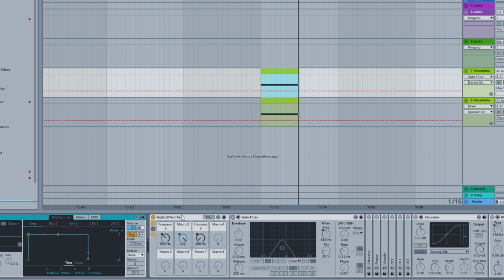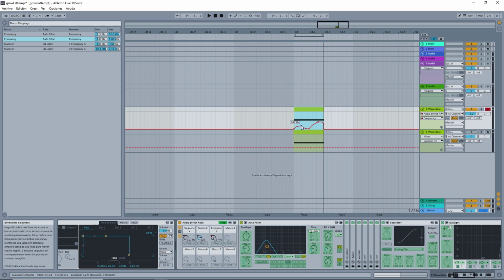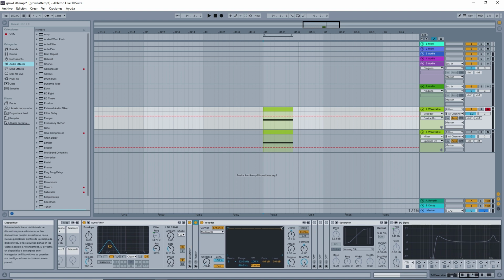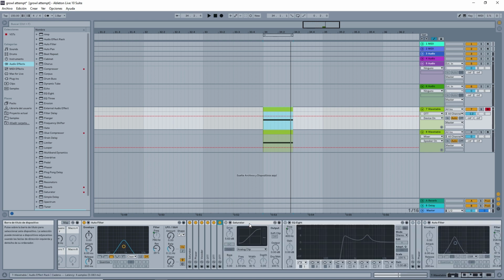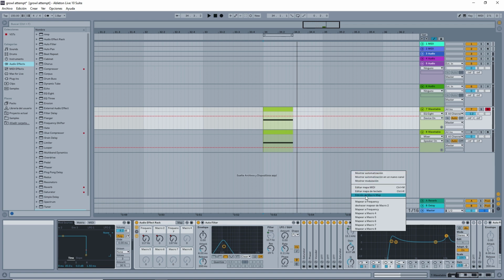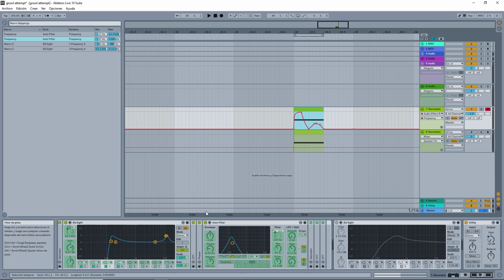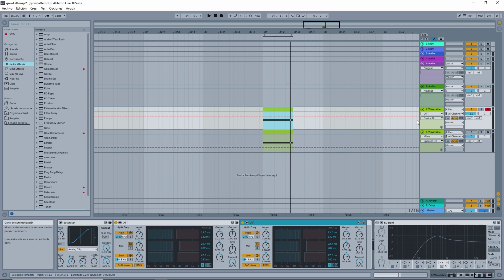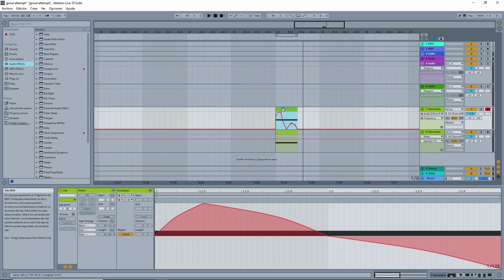SECRET GROWL BASS TECHNIQUE (Virtual Riot/Must Die/Panda Eyes)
In this video, I will show you  how to apply Ableton native effects in order to turn a basic saw wave into a gnarly monstruous growl bass.